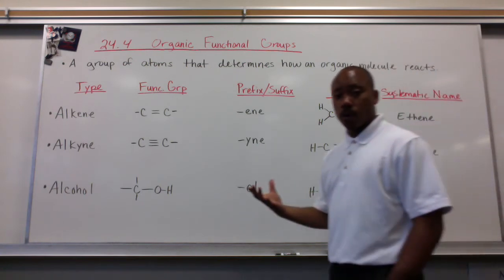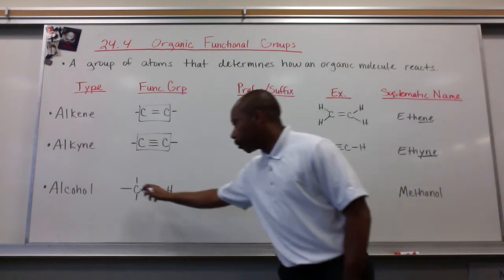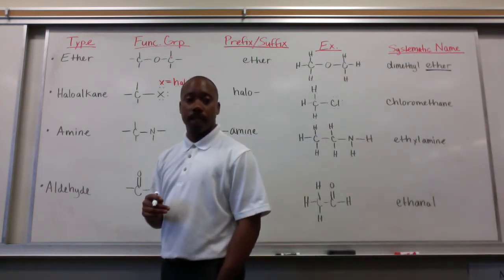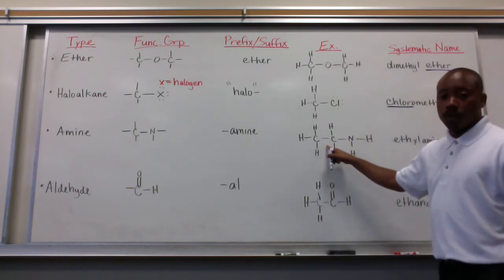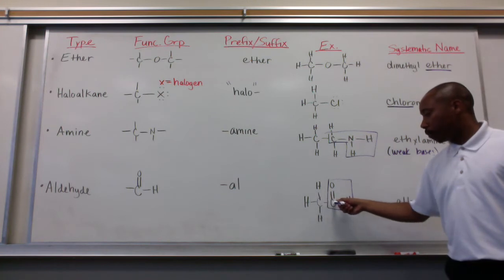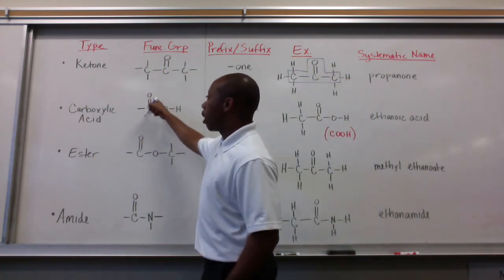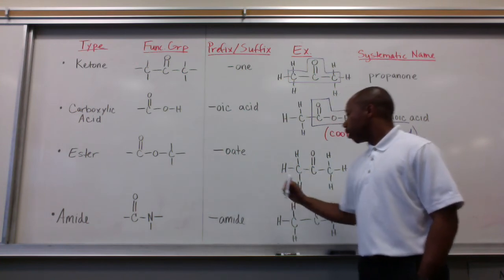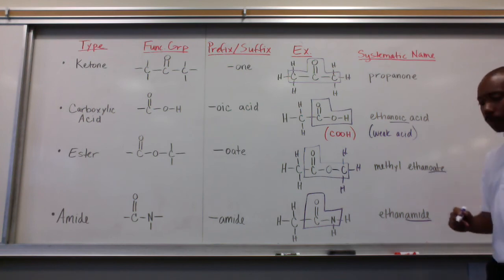Honors Chem #47 Organic Functional Groups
Recognizing Functional Groups